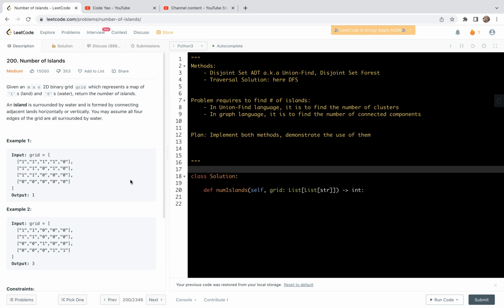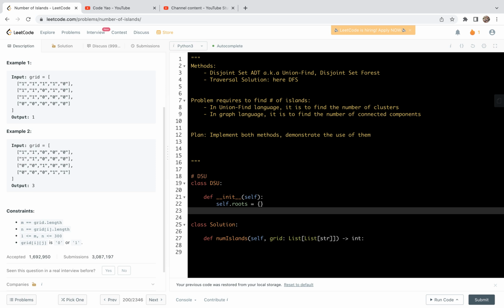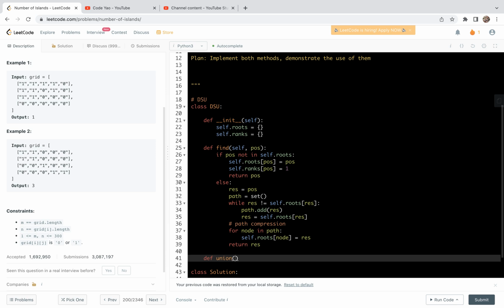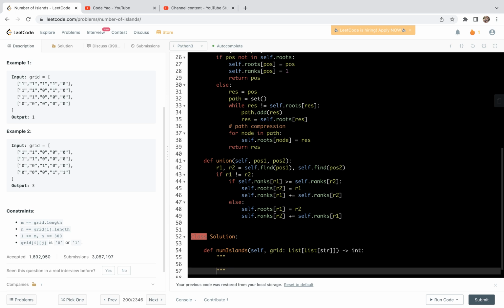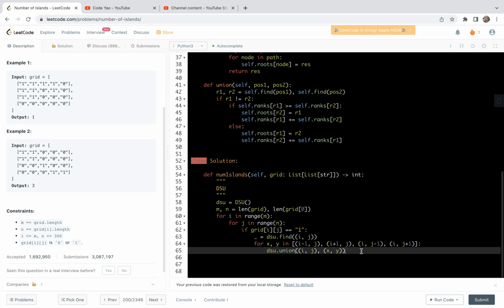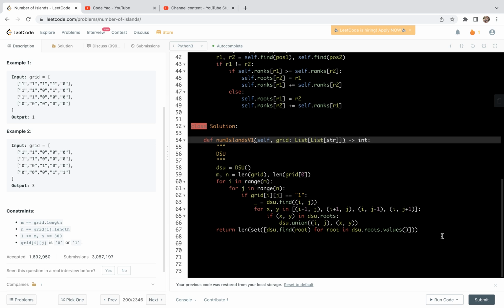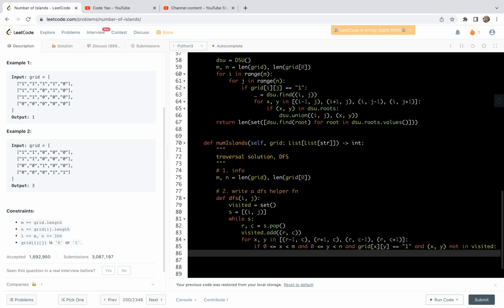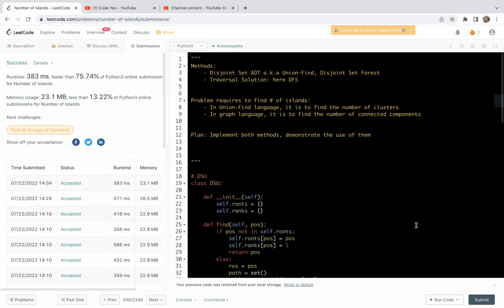Leetcode 200. Number of Islands - two methods to locate connected components? union find, traversal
Python implementations of Two classes of methods to find connected components: Union Find ADT, and traversal algorithms. We use Leetcode Problem 200 to do a demenstration.